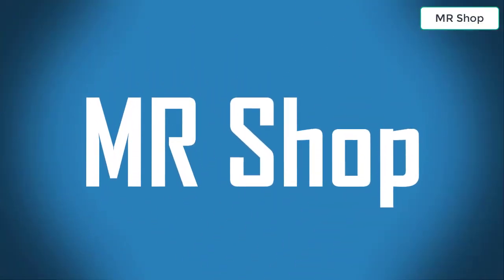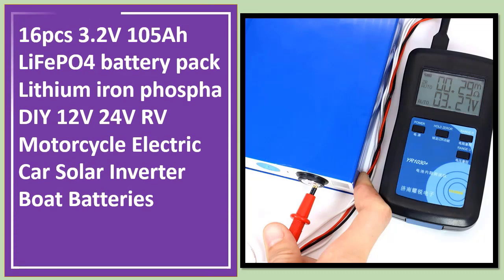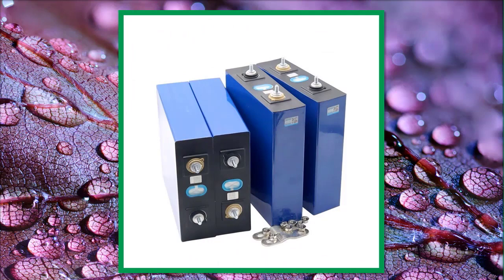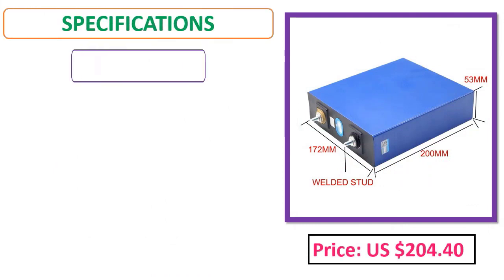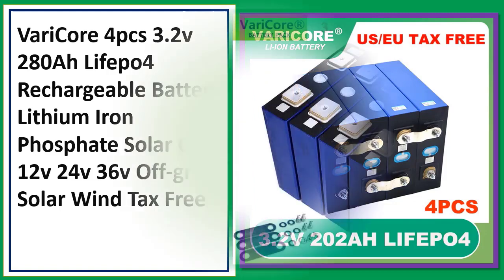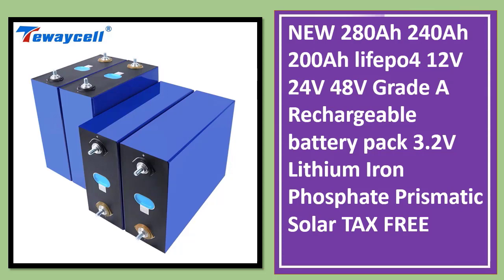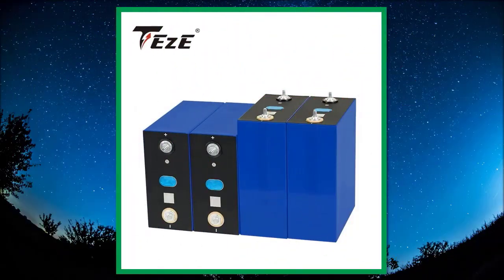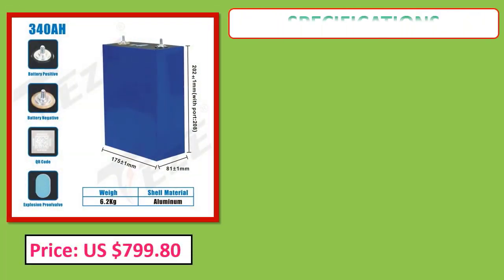Top 5 Best LiFePO4 Battery In 2023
Looking for the Best LiFePO4 Battery In this video I have compiled a list of the top 5 LiFePO4 Battery in the market

05. 3.2V 105Ah LiFePO4 battery pack Lithium iron Phosphate DIY 12V 24V RV Motorcycle Electric Car Solar Inverter Boat Batteries

04.  3.2V 200Ah LiFePO4 lithium battery 3.2v 3C Lithium iron phosphate battery for 12V 24V battery inverter vehicle RV

03.  3.2v 280Ah Lifepo4 Rechargeable Battery Lithium Iron Phosphate Solar Cell 12v 24v 36v Off-grid Solar

02. NEW 280Ah 240Ah 200Ah lifepo4 12V 24V 48V Grade A Rechargeable battery pack 3.2V Lithium Iron Phosphate Prismatic Solar

01. 4-16PCS 3.2V 340AH Lifepo4 Battery Class A DIY 12V 24V 48V Rechargeable Lithium Iron Phosphate Batteri